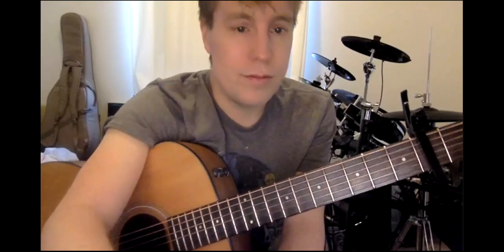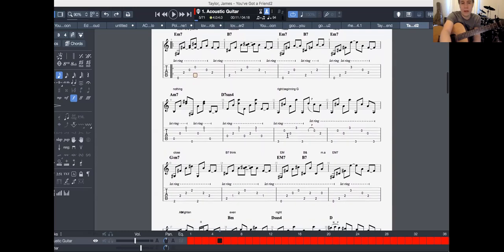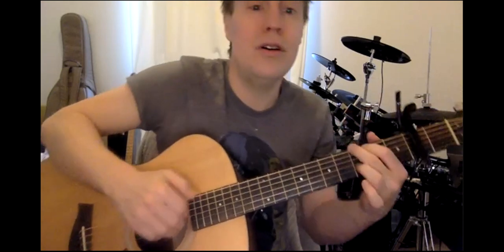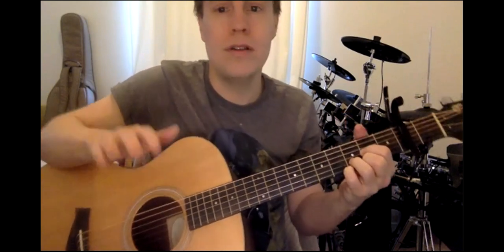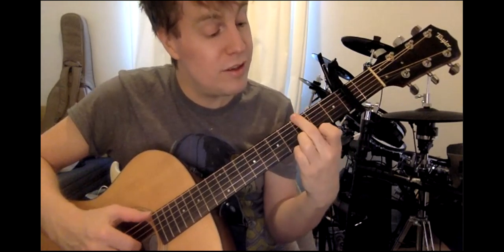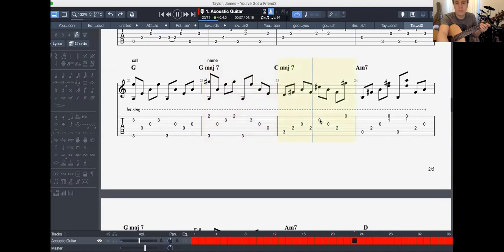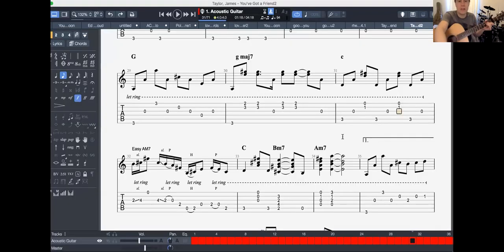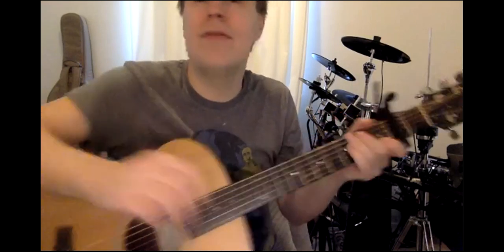u got a friend!